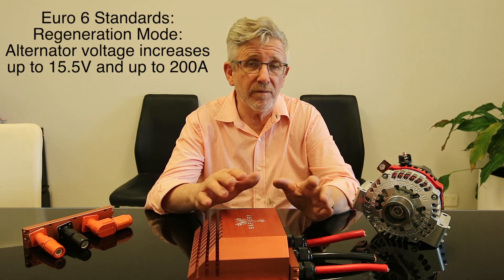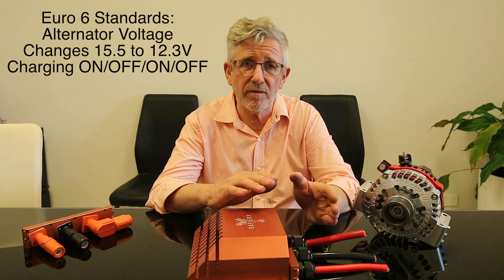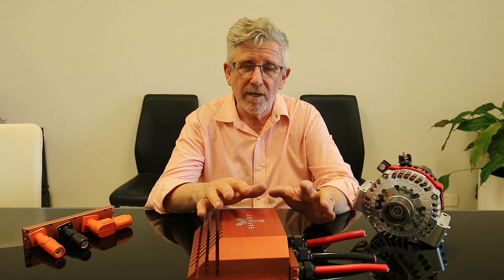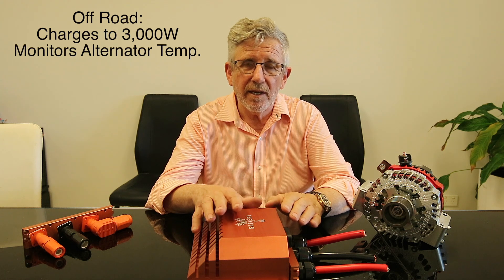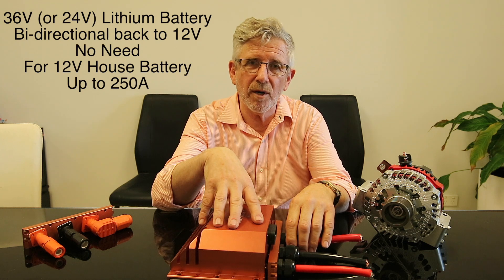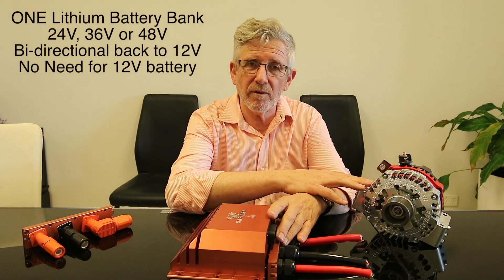Scotty 3kW Bidirectional DC to DC Charger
This video describes the Alternator controller plus Bi Directional DC to DC Converter. Available to Purchase in USA from Wakespeed Offshore and for Rest of World from Safiery global.